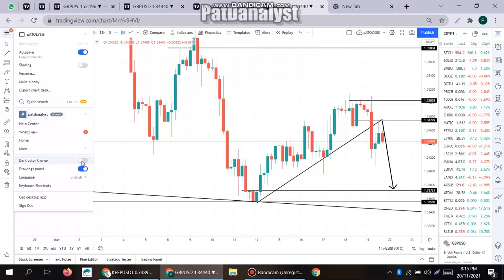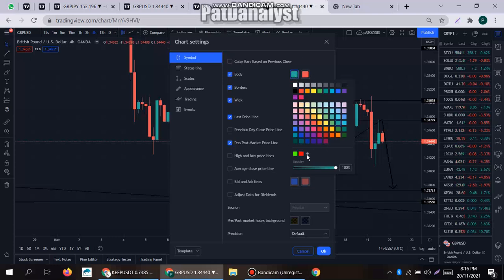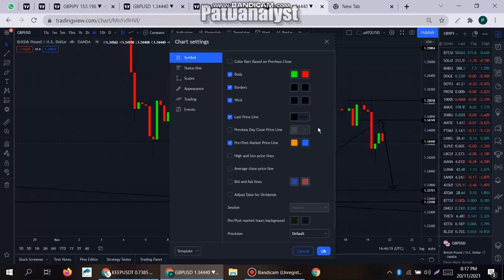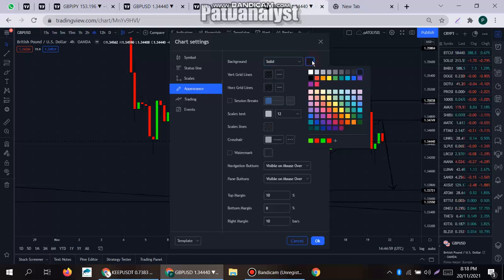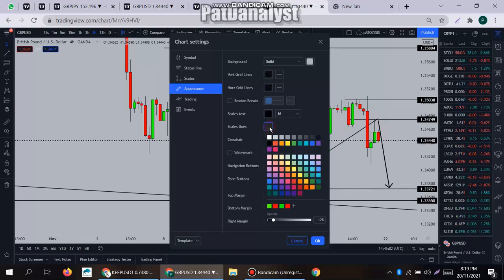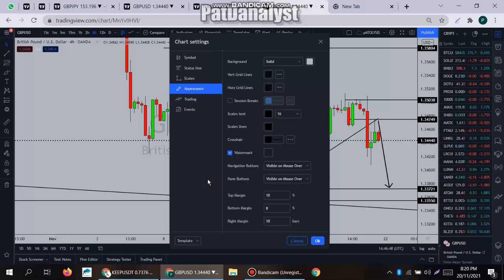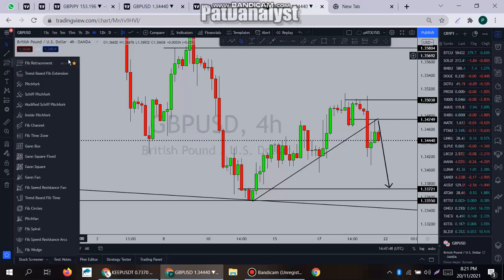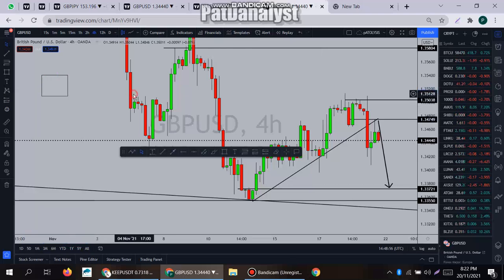A QUICK VIDEO GUILD TO SETUP YOUR TRADING VIEW